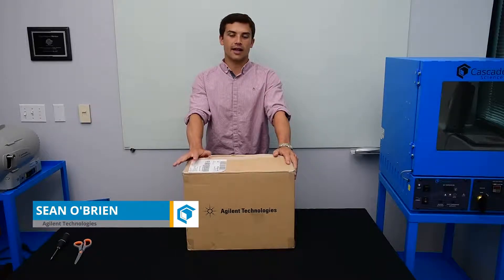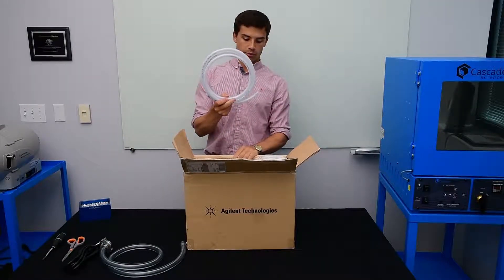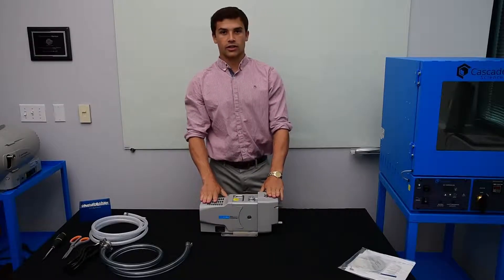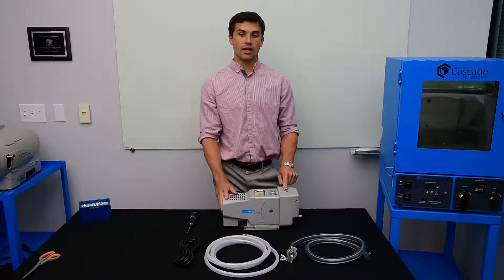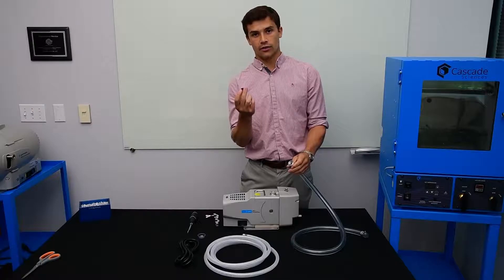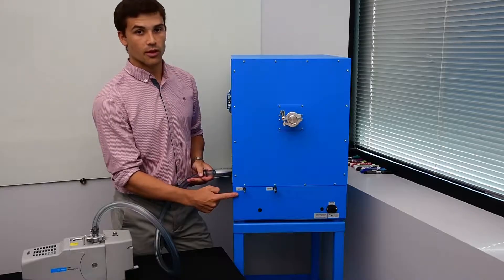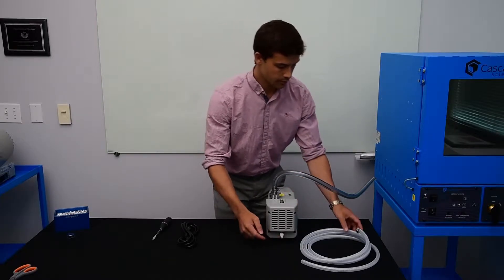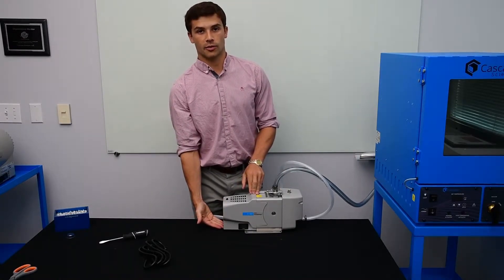Agilent IDP3 Setup Guide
Learn how to setup your new IDP3 and connect it to a CVO-2 vacuum oven